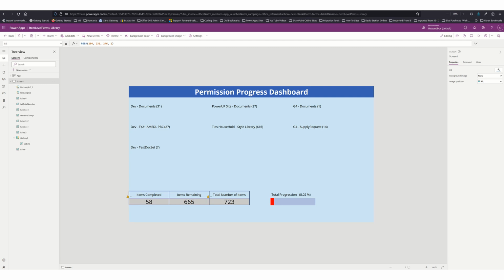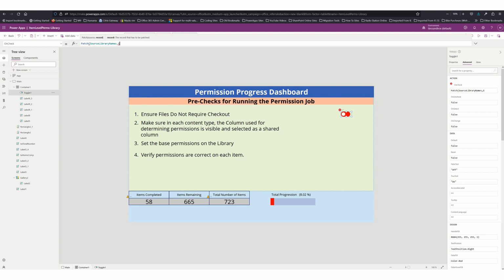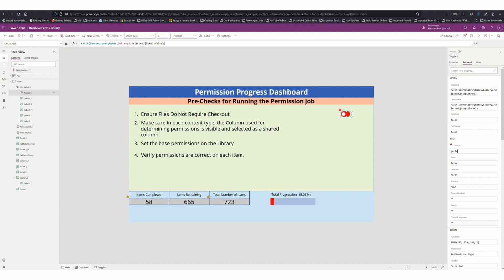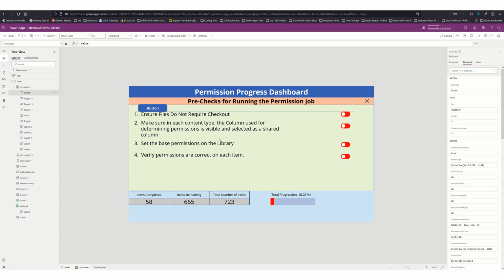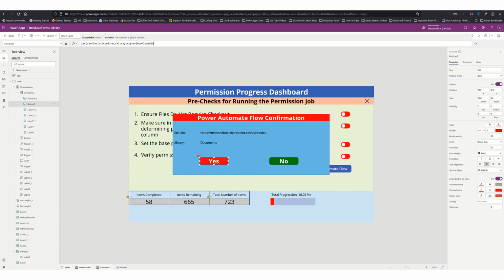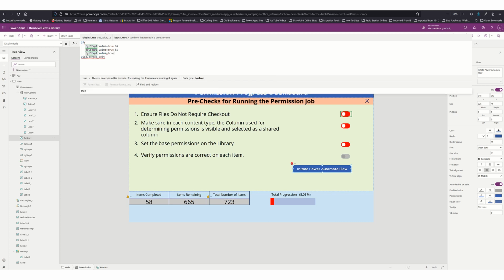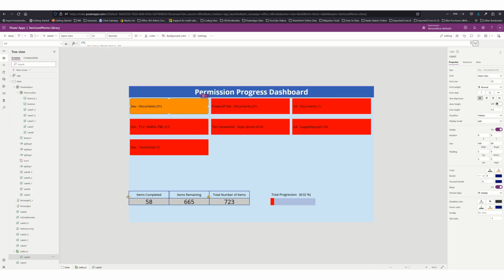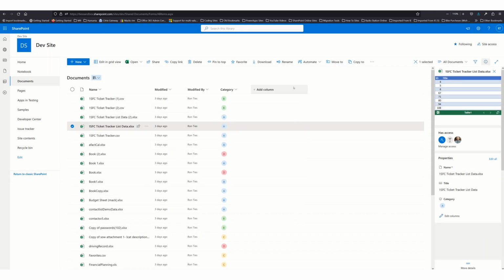Setting Up Item Level Permissions for Library Step by Step Part 3 Video 2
Welcome to Part 3 Video 2 (had to break it up into 2 videos to prevent it from being too long).

This video focuses on the Power App that is used to trigger the Power Automate Flow to set the permissions for the Item Level Permissions.  It includes a currency dashboard progress, checklist to use for this process, and built in protection from accidental executions of the flow.